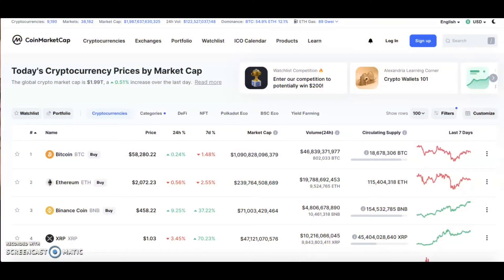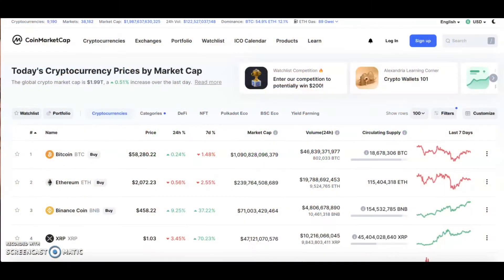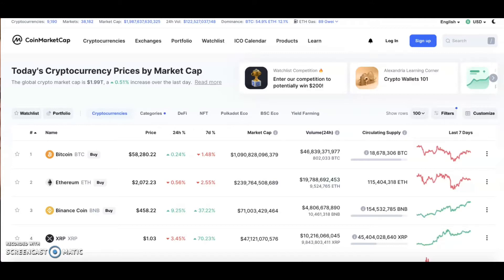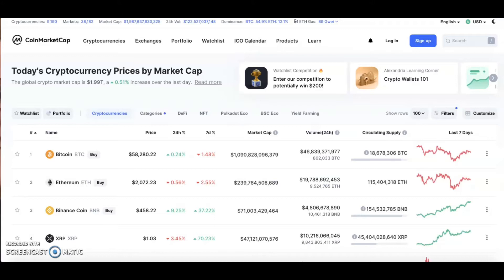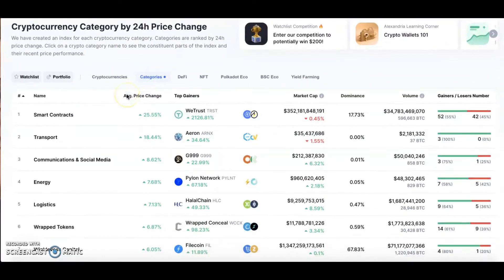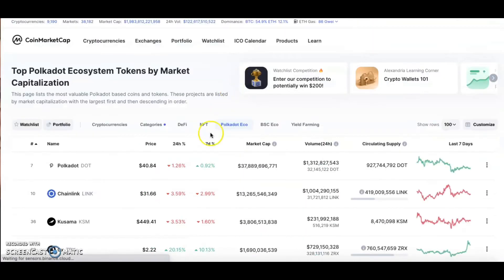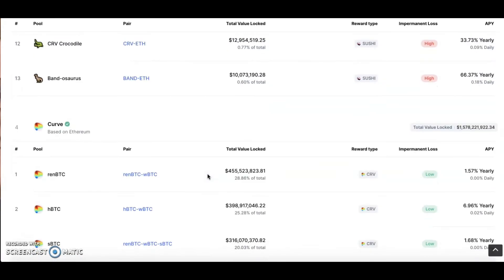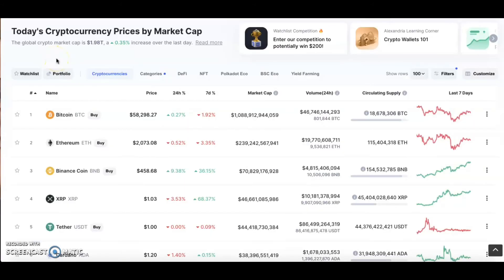CoinMarketCap Update | Useful Tools for Finding Top Hidden Crypto Gems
Coinmarketcap is one of the best tools any crypto pioneer would love to have!

Recently they just added some additional features to their website that just add so much more value to what they already offer you and the entire crypto world for free!

You don't want to miss out on this amazing beneficial, life changing updates!

Coinmarketcap gives a complete list of all cryptocurrencies on the market!

From #1 to #100 or worst to best, however you want to see it, Coinmarketcap got you!

I really love using Coinmarketcap for every and any crypto information that my mind desires.

You can find a multitude of things. All time highs, high/lows, coin volume, circulation, websites and much much more!

Coinmarketcap is an essential in this cryptosphere! Don't believe me? Just ask any veteran crypto head!

If it's not on Coinmarketcap, then you shouldn't have it! A lot of hidden gems can be found here!

Be sure to do your own research on all these different projects. They each provide their own utilities benefits to the crypto space. Something you should be looking for when investing.

They also provide the white paper (roadmap) of each individual crypto! Another very important factor when investing.

Anything info you need pertaining to crypto and Coinmarketcap got your back! From the latest trends, biggest losers/gainers and endless information, you just can't go wrong!

Remember to do your own research and know that I am not a financial advisor! 😊

More videos coming to yal soon!

The Bitrue Partnership is an amazing one for everyone! We have been earning a lot of bonuses from our partnership with Bitrue here at Crypto With You! Just want to give everyone a quick update and check it out for yourselves!

The Bitrue Partnership program is legit and looking for people! Will you answer the call?!?!

Bitrue is seeking partners worldwide!  Bitrue partners earn 25-50% of trading fees generated by new users they have invited!

STEP 1: Bitrue partners generate exclusive invite links and send to friends

STEP 2: Invited users register using unique links

STEP 3: Any transaction conducted by that user will result in 25% of the trading fee being added to partner's account. For those with a balance of at least $10,000 in various crypto, the commission rate will be 50%!

A sign up of Bitrue is required and ID verification. The process doesn't take long!

Bitrue exchange is established by a group of blockchain enthusiasts and focus on cryptocurrency trading.

Bitrue offers a multitude of various services and liquidity. They offer LOCKUP, the Power Piggy, Bitrue Loans, yield farming, partnerships and so much more!

Bitrue is one of Ripple's recommended exchanges for XRP trades. Bitrue added XRP as a base pair in July 2018 and has maintained a close relationship with Ripple and the XRP community.

More then 10% of all XRP trading volume comes from BITRUE, with XRP being its base currency!

BE ADVISED!
I am not a financial advisor! PLEASE DO YOUR OWN RESEARCH!